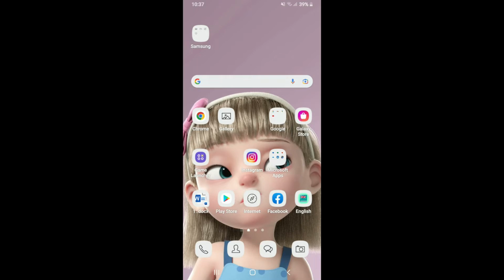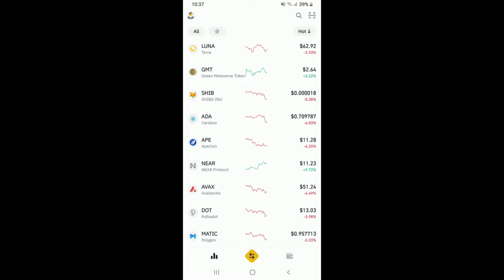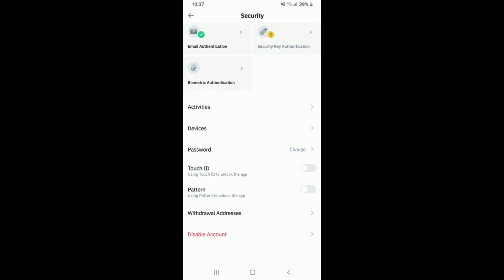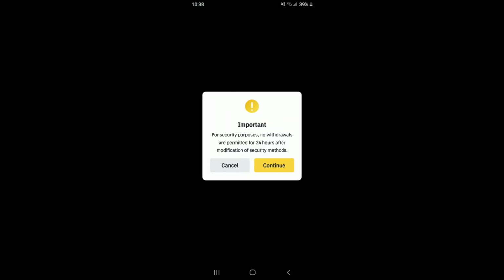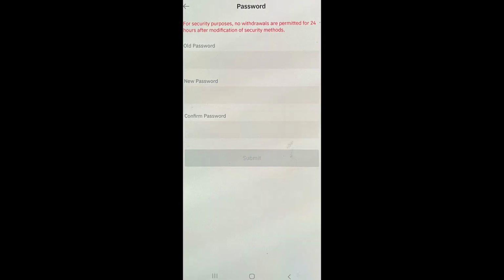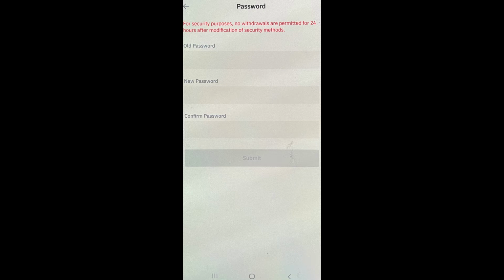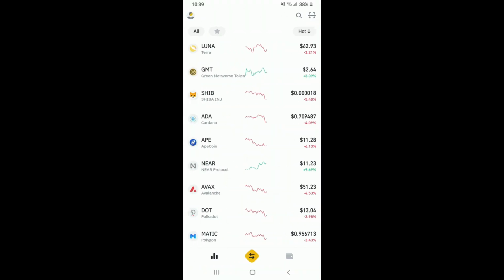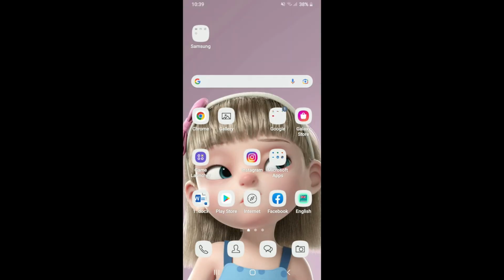How to Change Binance Password | Reset your Binance Account Password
In this video I am going to guide you How to Change Binance Password.

CHAPTERS
0:00 - Intro
0:20 - How to Change Binance Password
1:28 - Outro

Hey EveryOne!